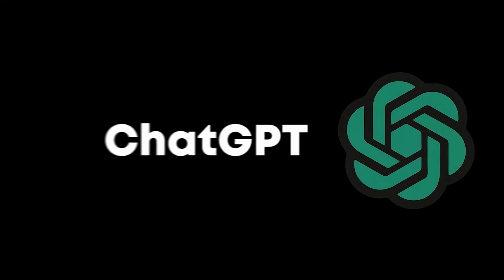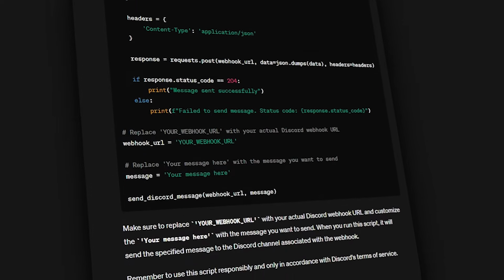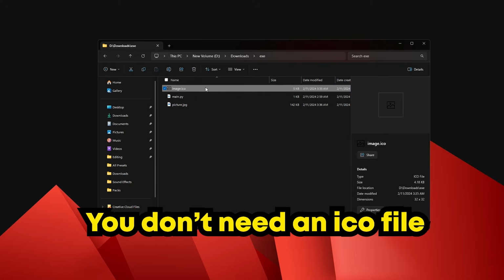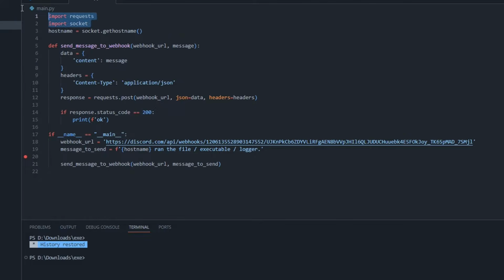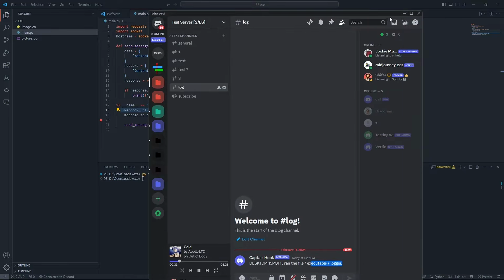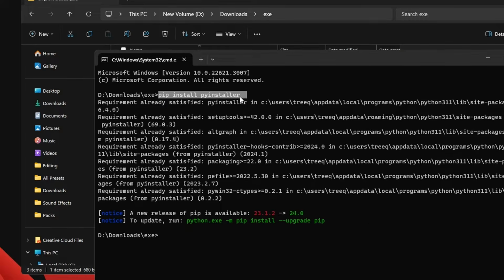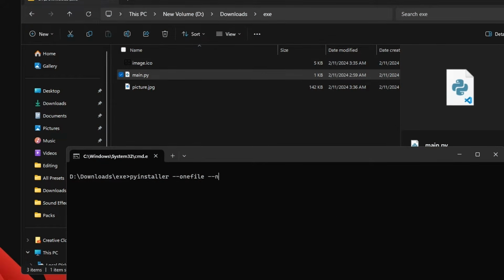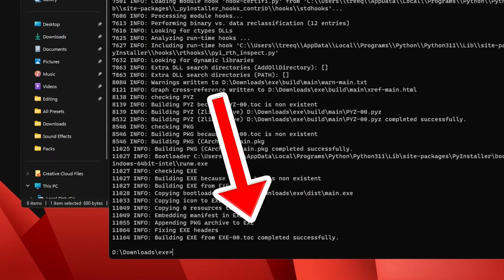Using ChatGPT to CREATE Malware…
** DOWNLOAD LINKS **
N/A
N/A
N/A

Song: nintendo